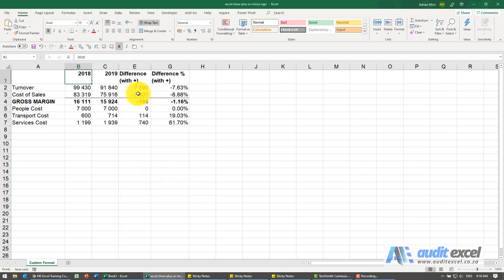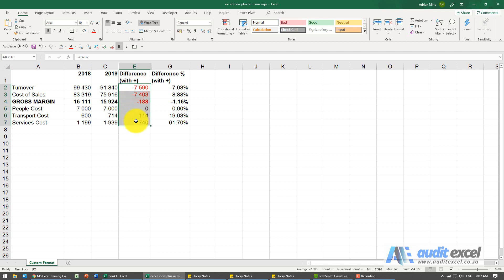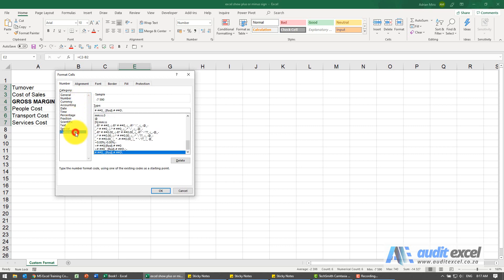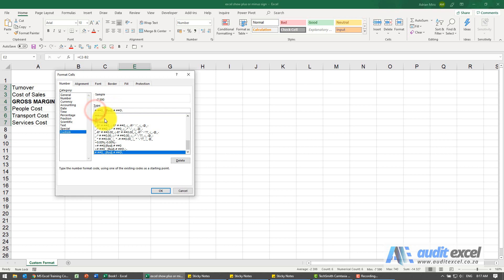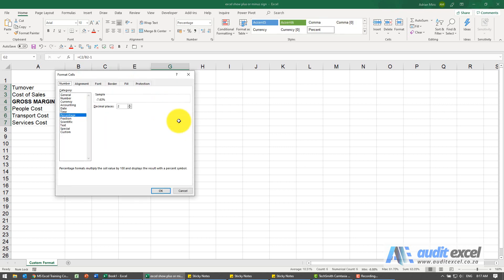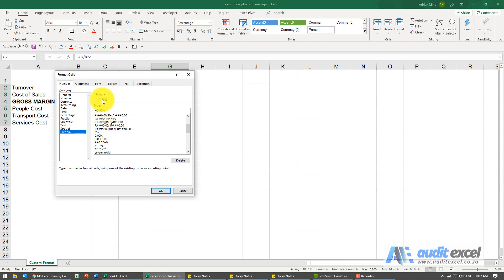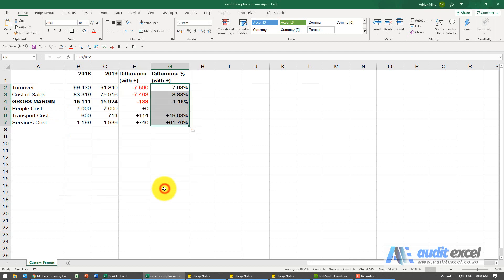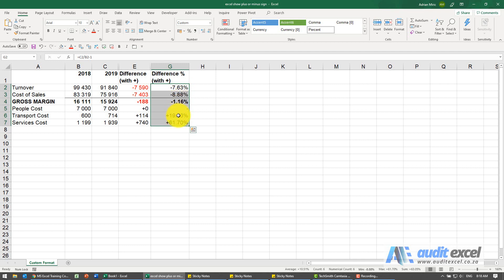Excel show plus (+) or minus (-) sign in front of percentage (or number), and make 0% appear as -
00:00 Description of putting a + (plus) in front of a percentage difference e.g. +10%
00:10 Change the number format to include the + (plus) or - (minus) sign
00:42 Change the percentage format to include the + or - sign
01:12 Make a zero percentage appear as a dash

Images on the web page
When displaying results, especially variances or percentage variances, you may want to show + or – sign in MS Excel cells. Also, perhaps you want any zeros to be shown as a – instead of a 0. This can be easily achieved without altering formulas.

+ sign in Percentages
As shown below in Column E and G, we want to actually see the + (plus) sign in the variance columns. The – (minus) generally comes automatically unless you use brackets.

excel show plus or minus sign

In order to do this you just need to use the Custom Format feature. First thing to do is to format the cells into a percentage. You achieve this by

highlighting the % cells,
going to Format Cells ( CTRL + 1 is a shortcut),
choosing Percentage and the number of decimal places.
DO NOT PRESS OK YET

Now immediately click on the Custom option. Excel will show you the code it uses to create the percentage format ( you should see 0.00%)

As shown in the image below, you can change this by typing in the Type section. To explain how it works the semi colon (;) divides the format between

positive numbers
negative numbers
zero
So by changing

0.00%

into

+0.00%;-0.00%;–

we are telling Excel that Positive numbers must have a + in front, negative numbers must have a – in front and zeros (which normally would be displayed as 0.00% will be shown as a – .

+ Sign with Numbers
The above method works with any format in MS Excel.

If I wanted the same thing, but with a number I would firstly, format the number to the closest version of what I want, so below with thousands separators and Red if negative.

When you now click on Custom, it will show you what Excel’s code is. You should see something like this (note that your thousands separator may be a comma which would alter this slightly)

Note that the word [Red] after the ; tells Excel you want to change a negative number to red. You can play with this colour if you want (try blue).

To put a + sign in front of positive numbers, just add a + to the beginning. We like to see zeros as -‘s so we have also added ;- to the end.

You should end up with a code similar to this

Keep in mind that this is only playing with the format of the cell (Excel being nice to the human and showing them what they want to see). The number is still seen as a number and can be used elsewhere with no problem.